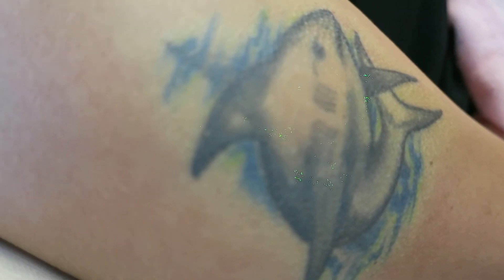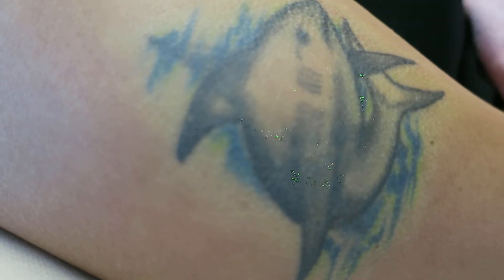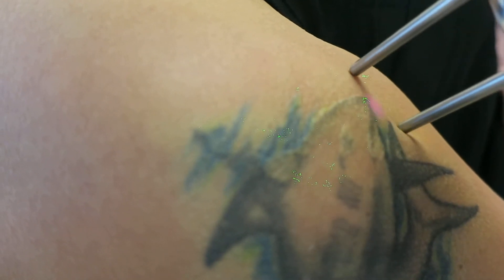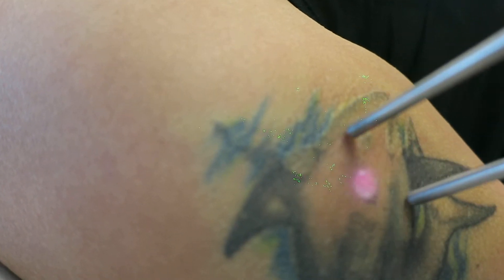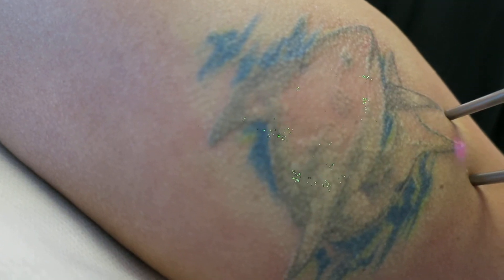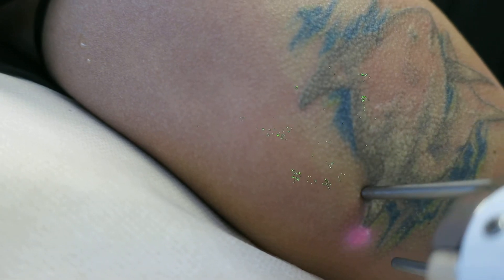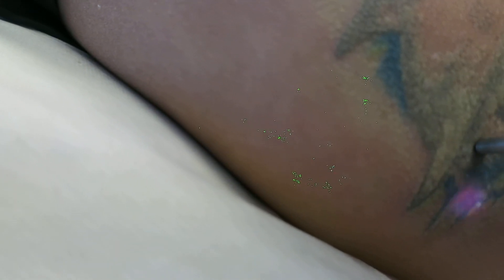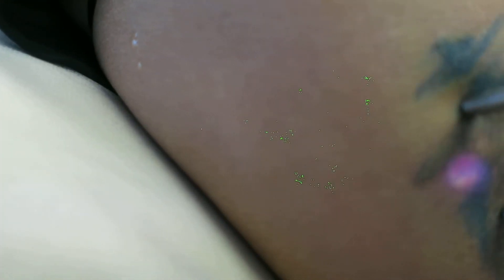tattoo removal singapore